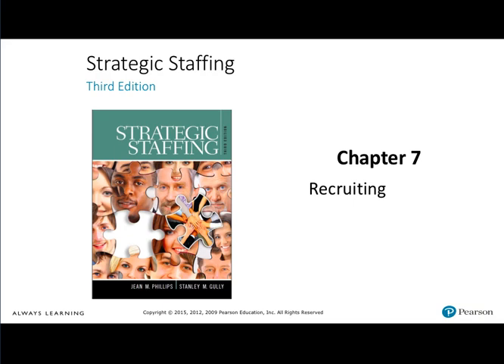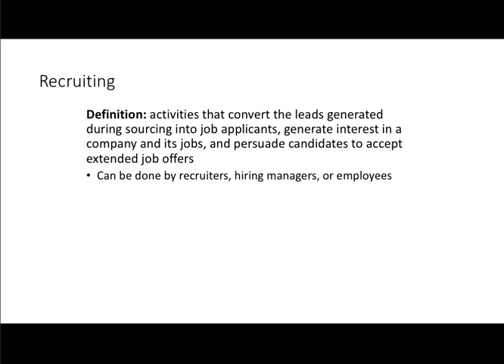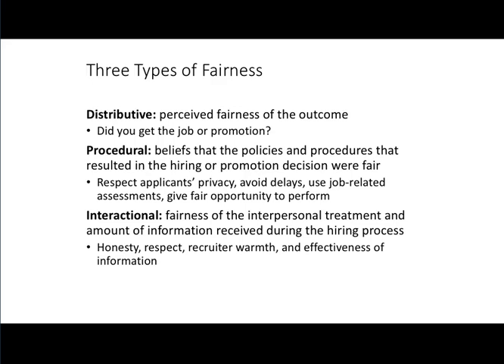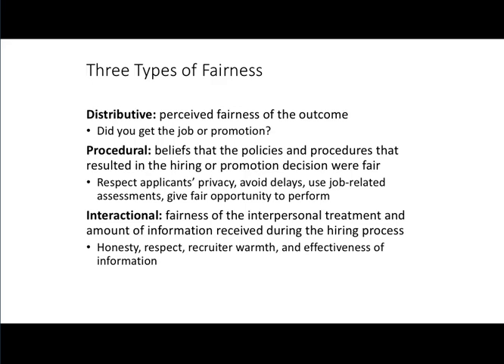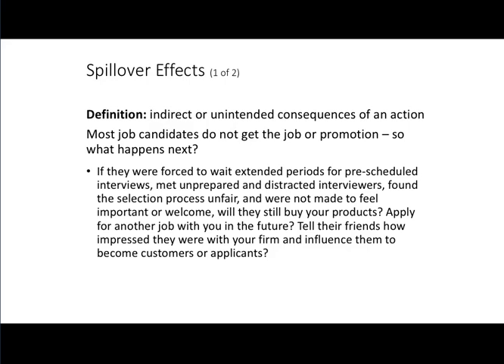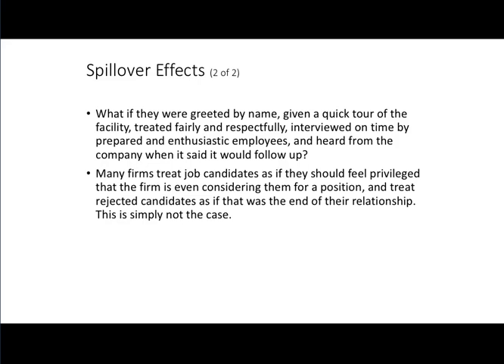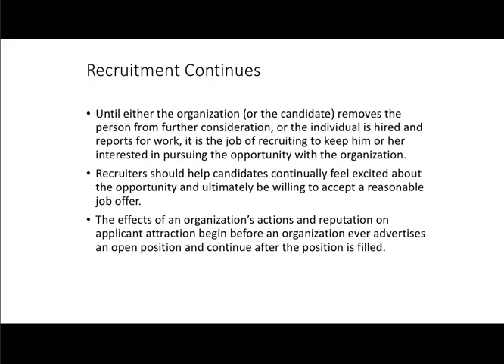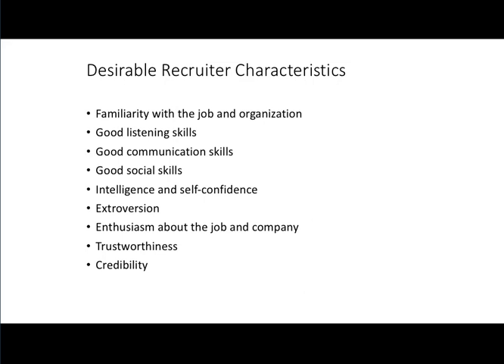Recruiting Lecture Part 1